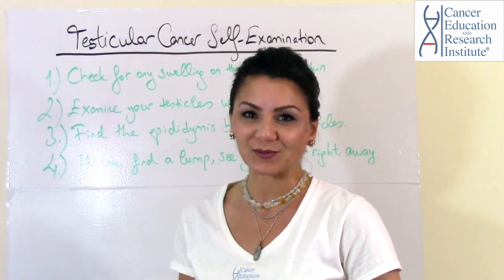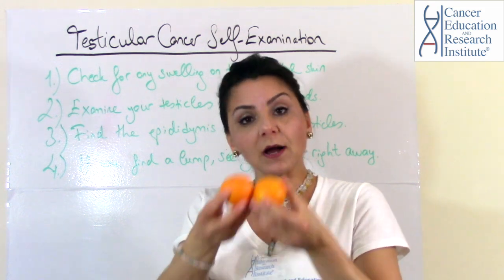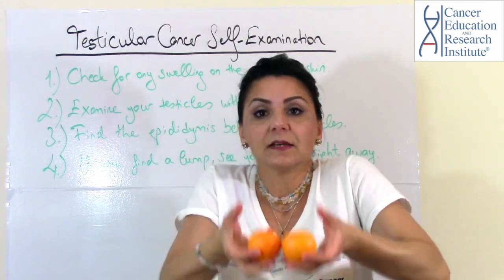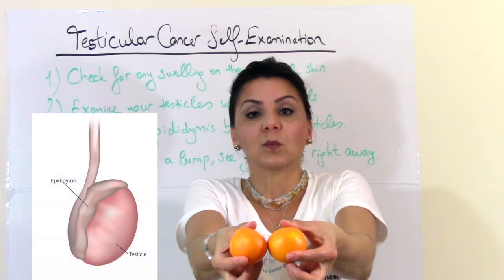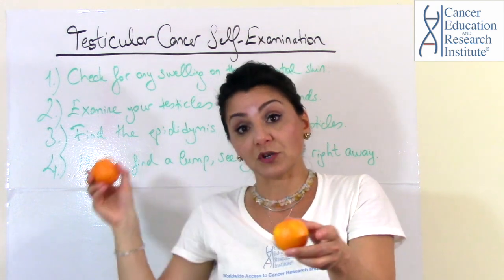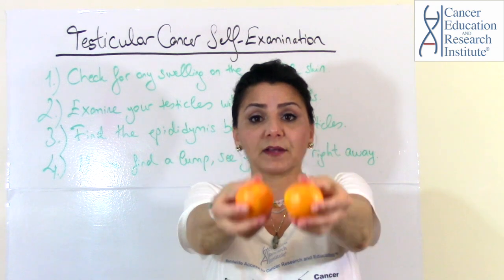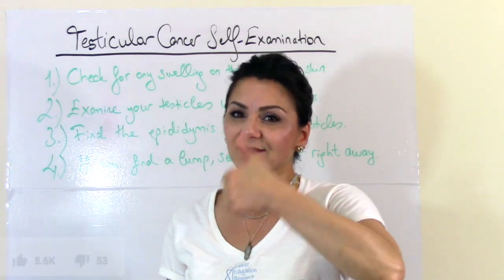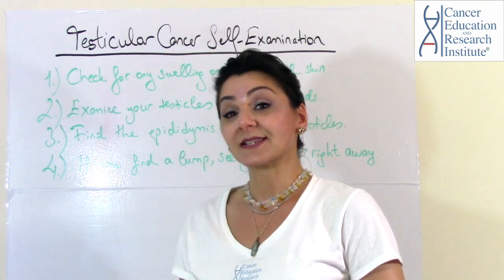Cancer Education video: HOW TO DO TESTICULAR SELF-EXAMINATION (TSE)? DETECT TESTICULAR CANCER EARLY!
Here we explain you how to do a testicular self-examination (TSE) to detect testicular cancer early! Testicular cancer affects young men. Share this, and our 'What is testicular cancer?' video for symptoms and more!

This will help us to grow our channel and do many more videos you like us to do.

***LIKE, SHARE, COMMENT, and SUBSCRIBE: Thank you for watching, and for liking and sharing this video - helping us to to spread this video to many, many more people and save lives!

***GET YOUR FREE ARTICLE: Make sure to get your free article as our gift to you!

***DO YOU NEED MORE HELP FOR YOUR SPECIFIC SITUATION? WE CAN HELP YOU

***CORONAVIRUS PAGE: For our educational and up-to-date informational page on Coronavirus, go